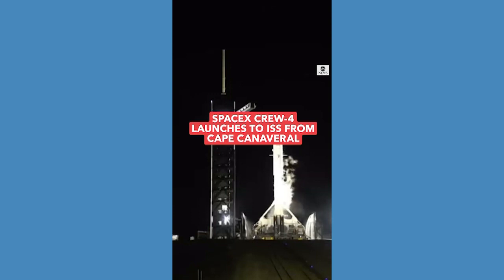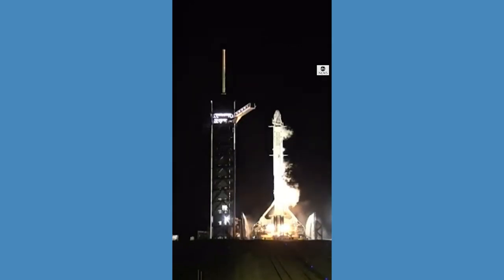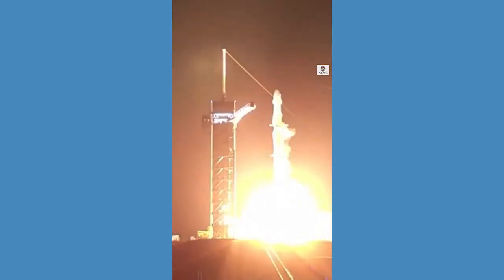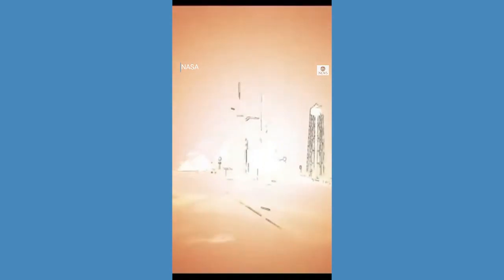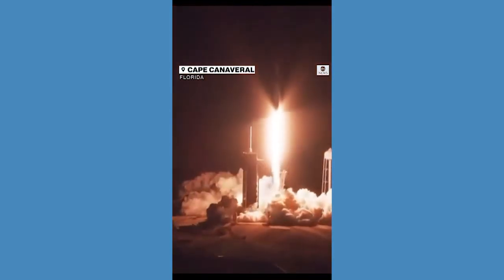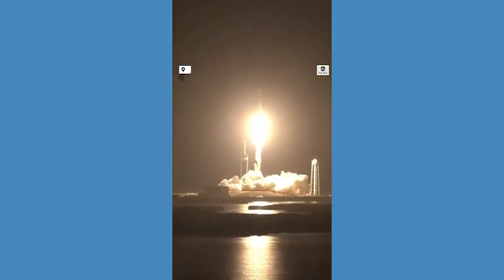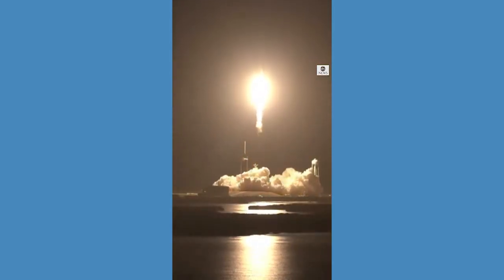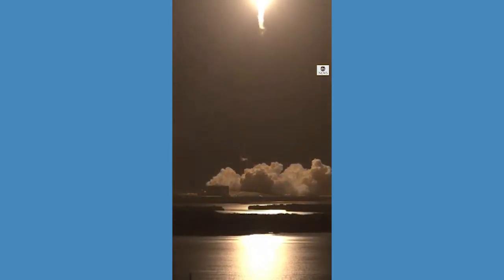SpaceX launches 4 astronauts to ISS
SpaceX launched four astronauts to the International Space Station for NASA on Wednesday, less than two days after completing a flight chartered by millionaires.